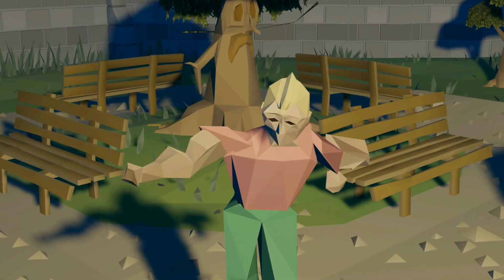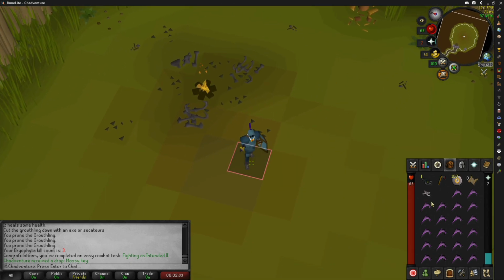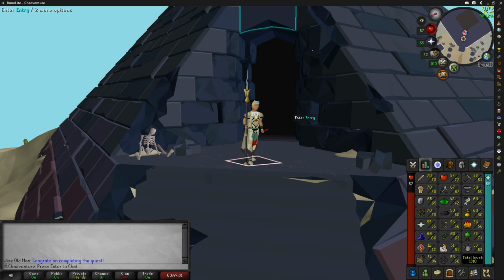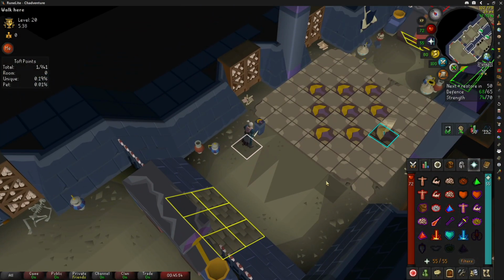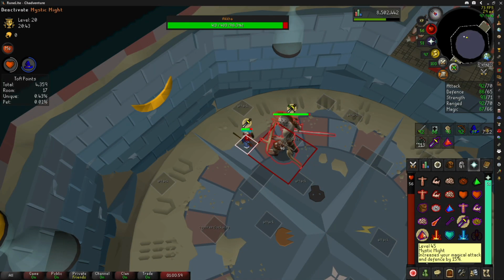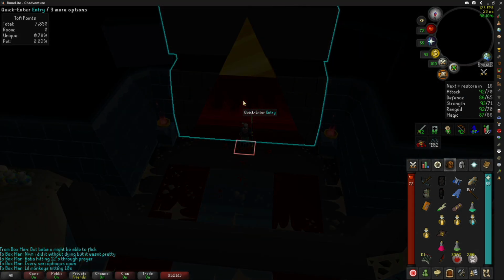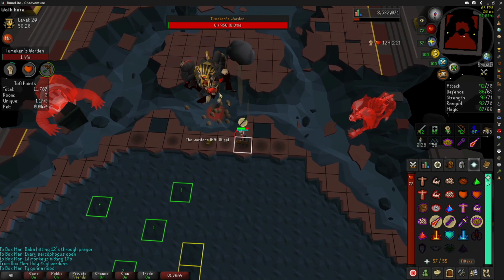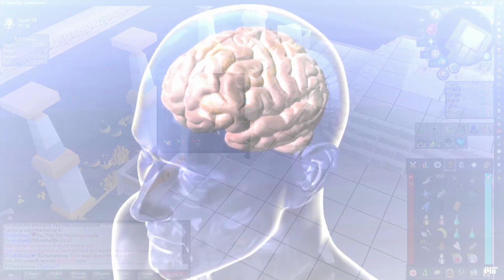Into the Tombs | ToA Rush Ironman #8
Episode 8 of our series where we push for ToA with minimalistic stats and gear on an ironman! In this episode, we take on our first raids.

⌚ Time Stamps:
00:00 Intro
00:31 Recap
00:55 Video Start
01:05 First 3 Desert Quests
01:35 Beneath Cursed Sands
01:54 Quest Boss 1
02:11 Quest Boss 2
02:29 Quest Boss 3
02:54 Taking a Slight Detour
03:20 PvM to Redeem Myself
04:45 EZ Combat Achievements
04:39 Clue Scroll Opening
05:11 Quest Boss 3 with New Strategies
06:02 ToA Unlocked
06:20 Shoutout to the Chads
06:40 EPIC BLENDER ANIMATION
08:29 My Stats and Gear for the Raid
08:40 Raids 3 Overview
09:27 The Path of Crondis Puzzle
10:23 Zebak
11:49 The Path of Scabaras Puzzle
12:18 Kephri
14:03 Helpful Spirit 1
14:24 The Path of Het Puzzle
15:20 Akkha
17:30 The Path of Apmeken Puzzle
18:12 Ba-Ba
19:20 Helpful Spirit 2
19:31 Wardens P1
20:29 Wardens P2
22:31 Wardens P3
23:69 Wardens P3 Enrage Phase
24:42 Loot from First Raid
25:02 Second Raid with Higher Invos
27:32 Epic Raid Loot
28:01 Future Goals and Outro